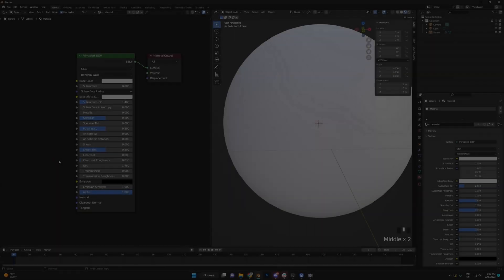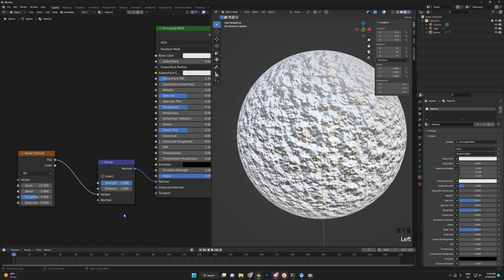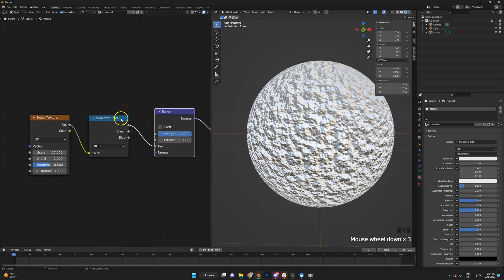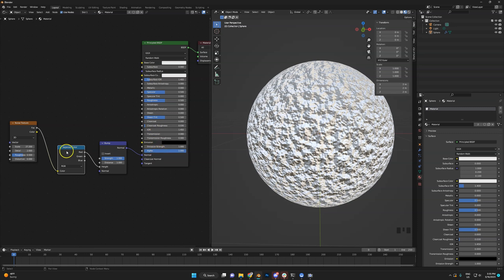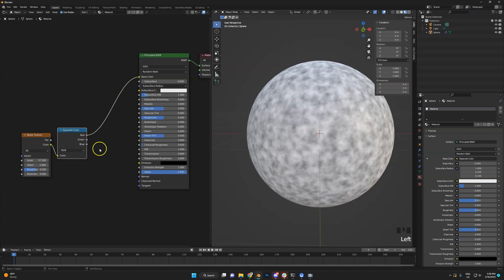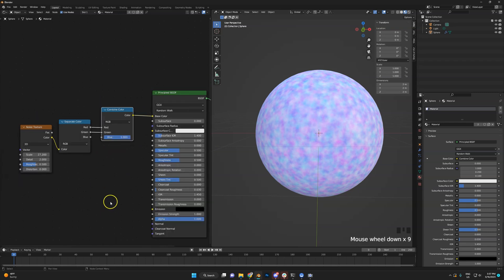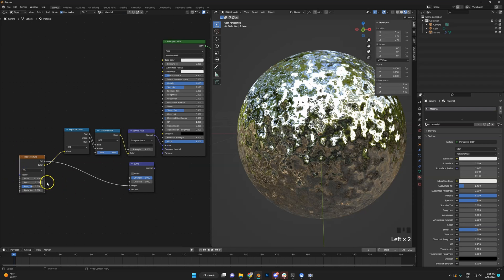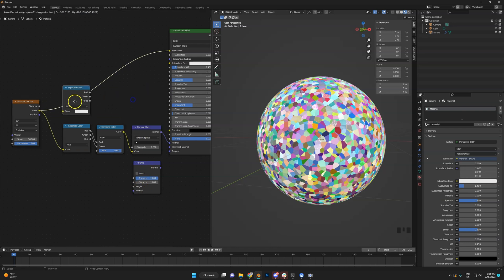Nodes for Beginners | Normalmaps & Vector 1, 2 and 3